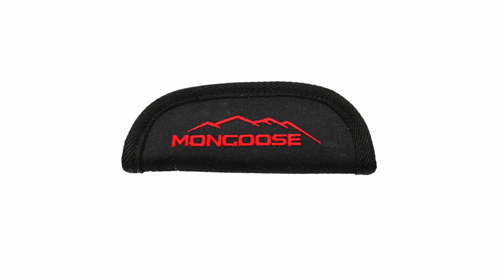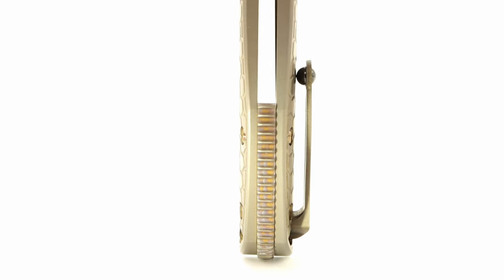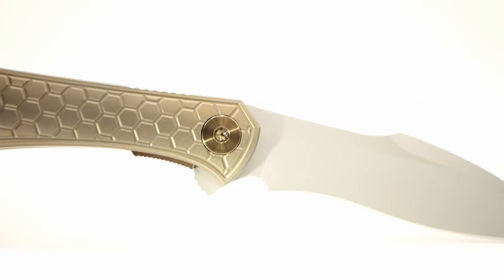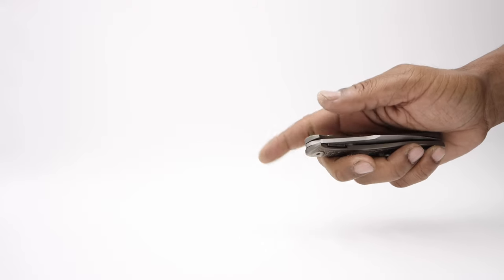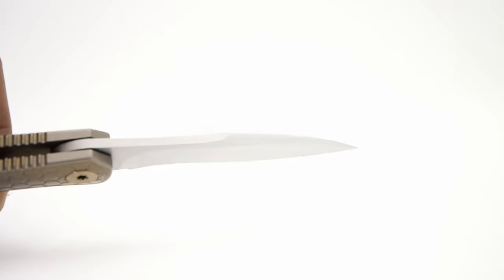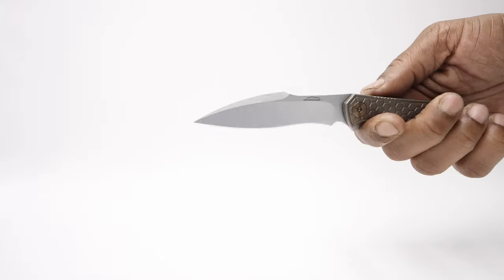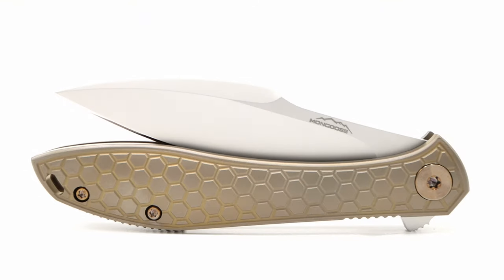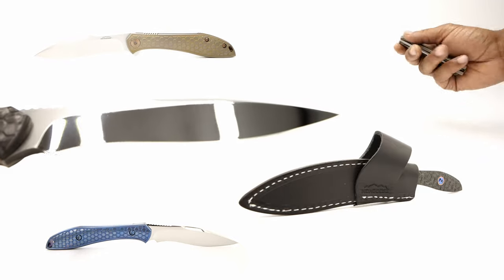JERRY MOEN'S CUSTOM MONGOOSE & MINI MONGOOSE FIXED BLADE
World Renown Texas knife maker Jerry Moen's "MONGOOSE" Custom Piece
Hand Anodized, Hand Blasted, Hand Polished etc.  Tab lock it also tune by hand.  Amazing 8" flipper that can be flicked,.